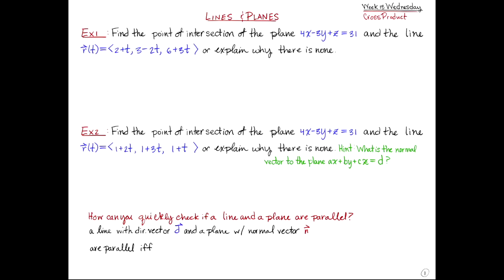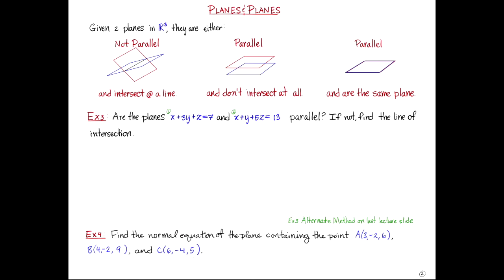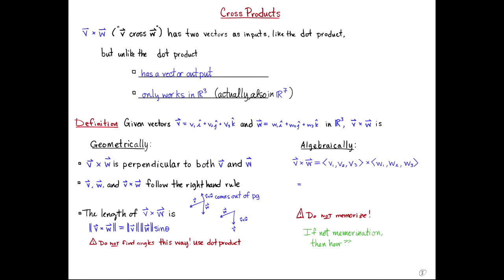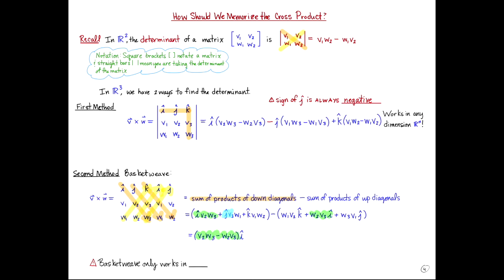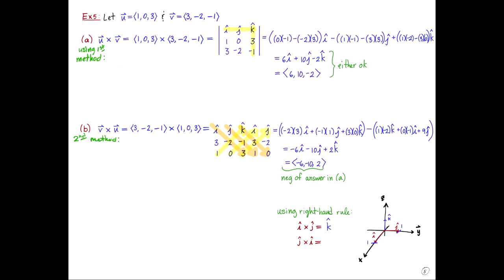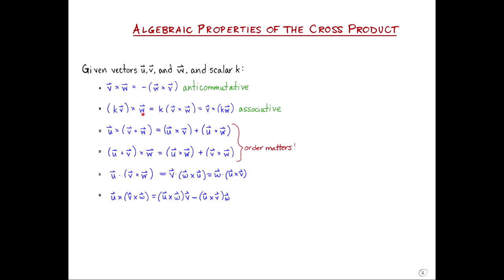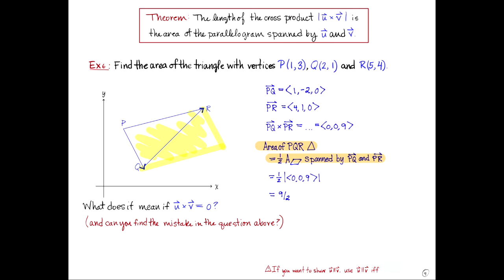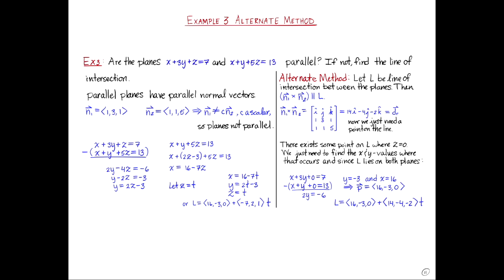Wk13 W Cross Product & Planes